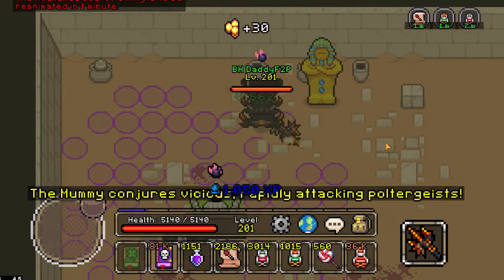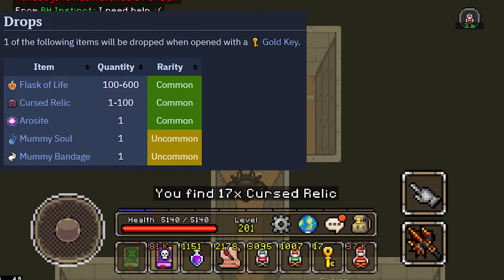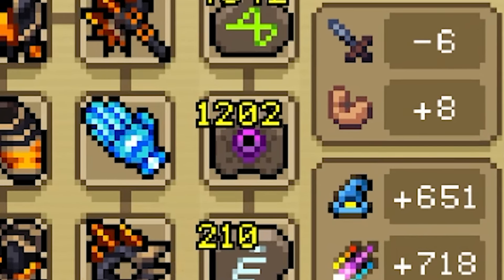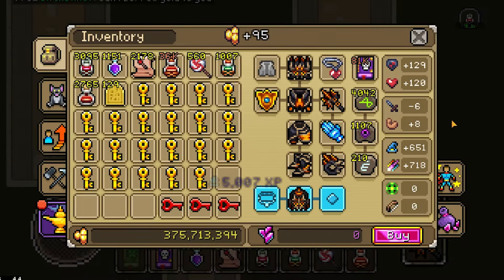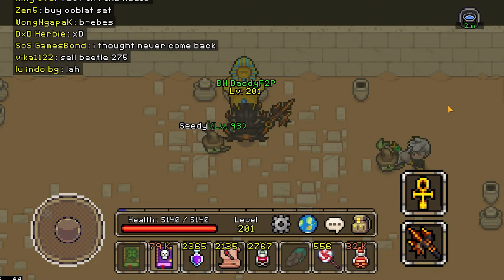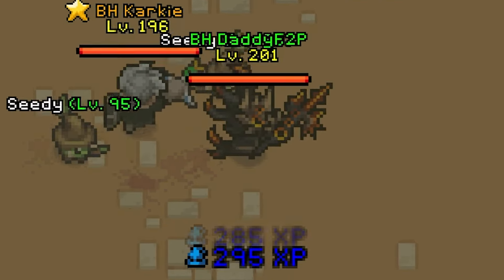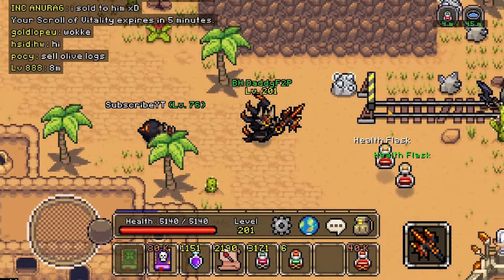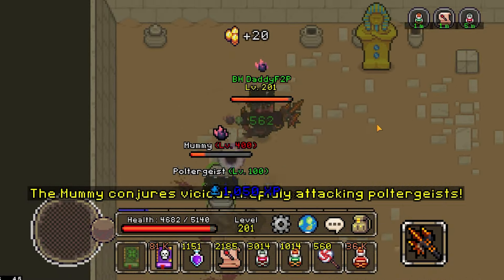Mummy Made EASY!【CURSE OF AROS】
Timestamps
00:00 Mummy Made Easy!
00:30 Finding the Mummy
00:52 Mummy Drops
01:37 Stat & Gear Requirements
02:11 Preparation
02:36 Mummy Movesets/Mechanics
03:57 Solo Fight Breakdown
05:08 Team Fight Breakdown
05:57 Full Uncut Run
07:25 Reanimated Soul